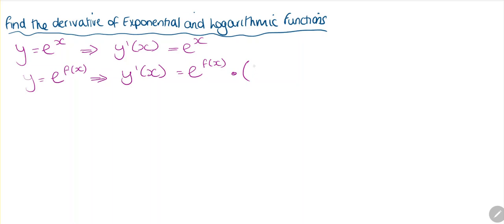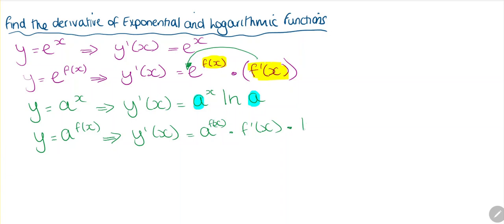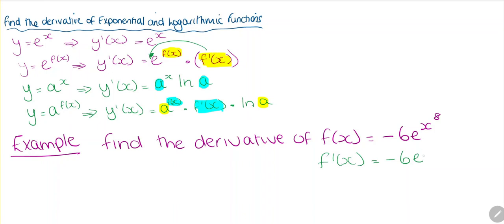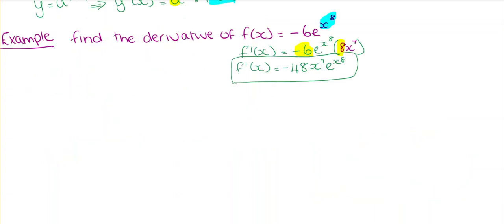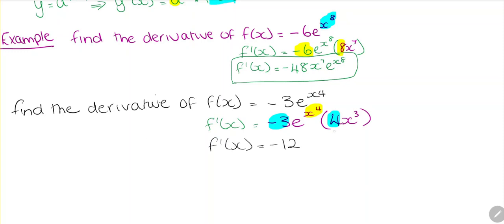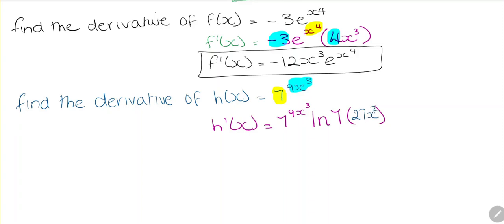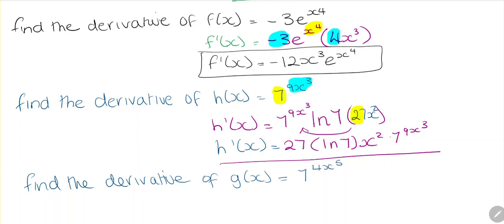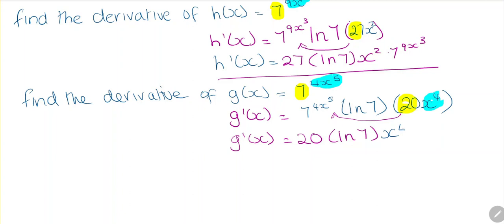Derivatives of Exponential Functions (part 1)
Examples of finding the derivatives of exponential functions